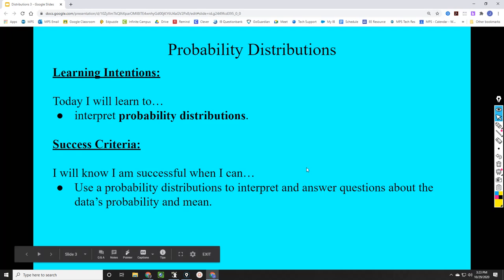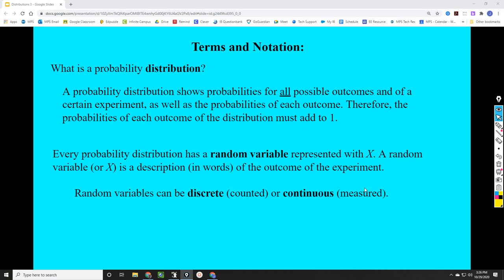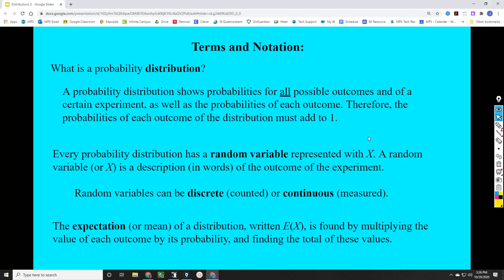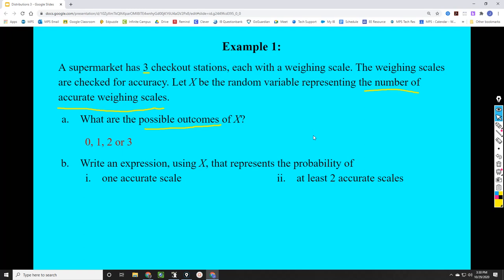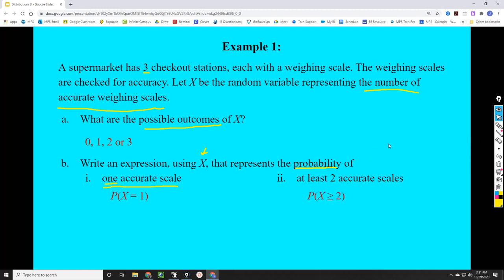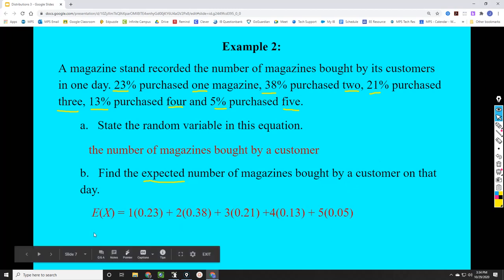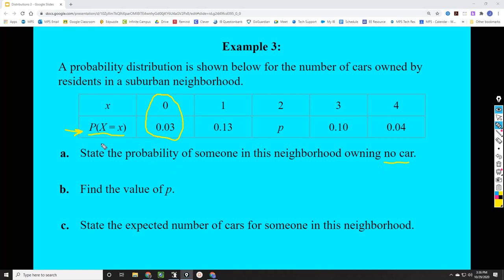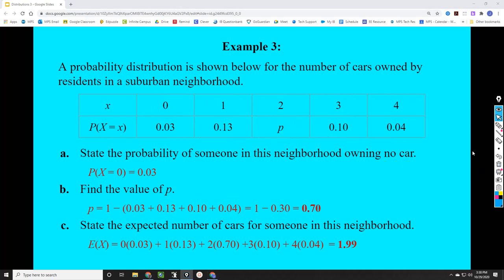IB Math Applications - Probability Distributions